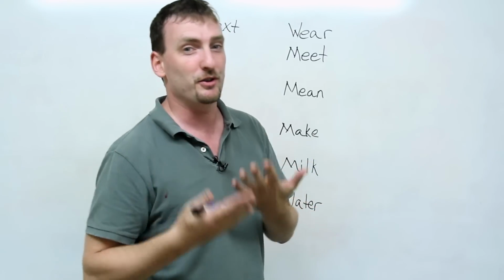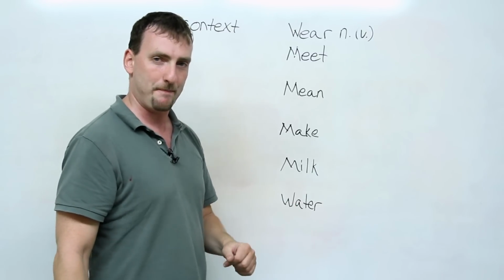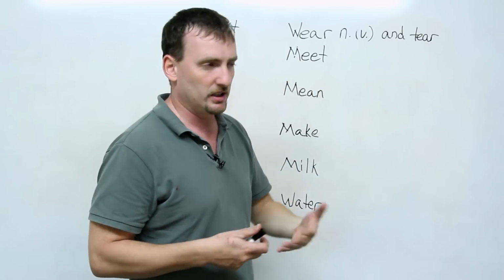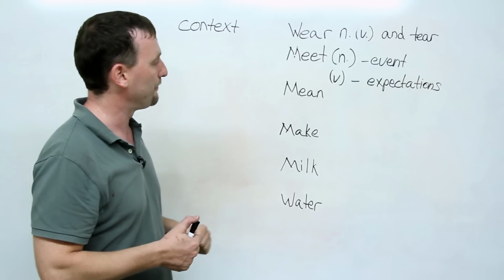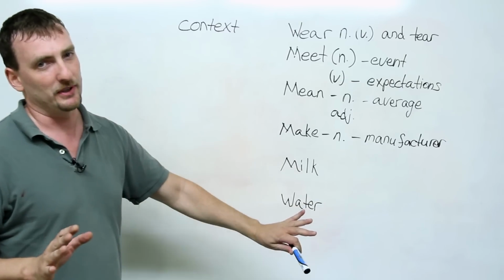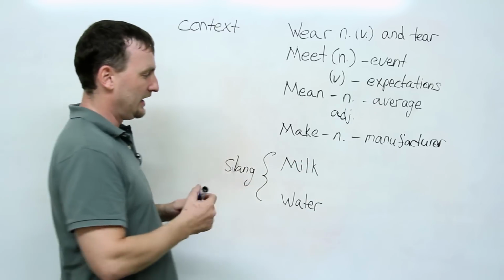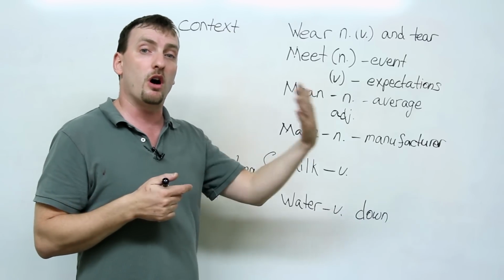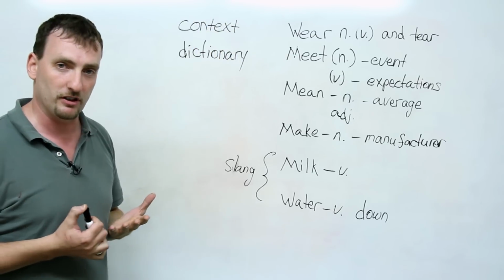6 words with meanings that will surprise you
What make is your computer? In this lesson you'll discover the other meanings of some common words that you thought you knew. Did you know that you could do more than drink milk and water? Did you know that 'meet', 'wear', and 'mean' can be nouns? You'll also find out more about using your dictionary and context to build your vocabulary. If you want to test your understanding of these words, take the free quiz